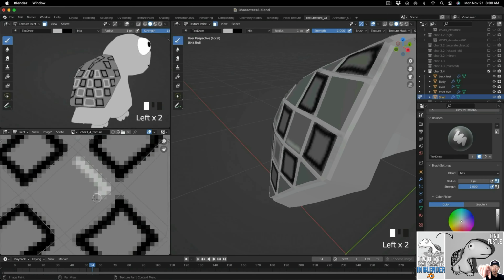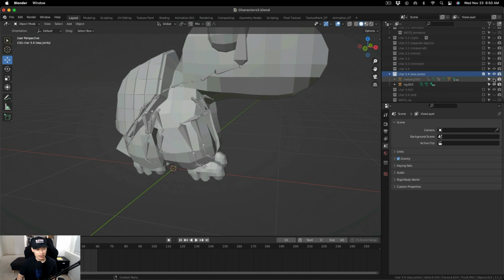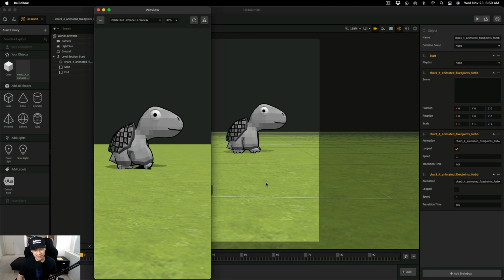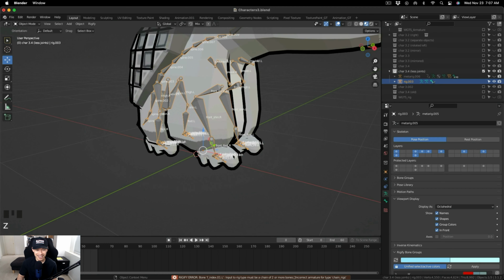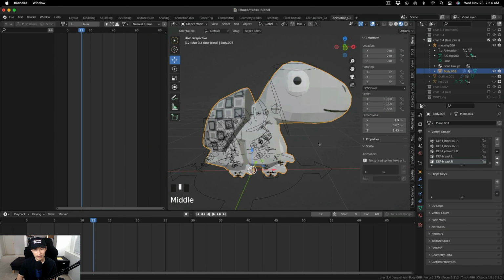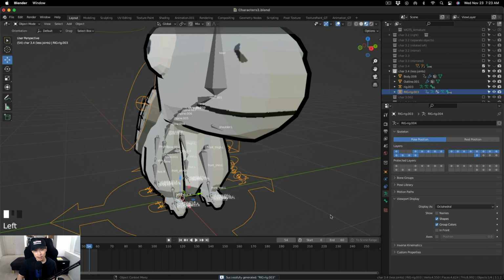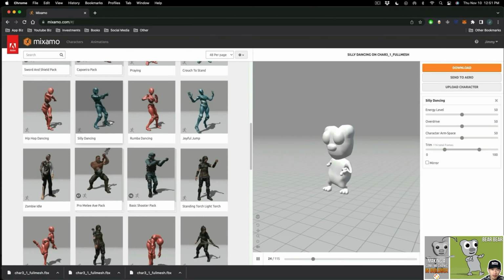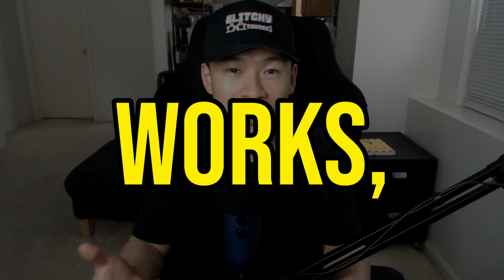Making a Game Animation in Buildbox 3 Part 1 w/ Character 3.4: Dino Turtle - 3D - Devlog 030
A tutorial / devlog of how I made the game animation in Buildbox part 1 for Character 3.4: Dino Turtle Timelapse & Commentary. Enjoy!

[00:00:00] - Intro
[00:00:39] - Starting a New 3D Game in Buildbox
[00:00:48] - Fixing FBX Import Error: Mesh Body Exceeds Joint Limit
[00:02:51] - Optimizing Bone Structure by Removing Unnecessary Bones for Better Alignment
[00:05:50] - Optimizing Foot Joints in Blender's Wolf Meta Rig
[00:07:22] - Troubleshooting Rigify: Fixing Spine Bone Errors
[00:08:43] - Simplifying Foot Rig by Removing Unnecessary Joints
[00:09:46] - Troubleshooting Animation Playback Issues in Rigging
[00:10:20] - Exporting FBX for Buildbox: Step-by-Step Guide
[00:11:33] - Importing FBX Joints into Buildbox: Solving the Joint Limit Issue
[00:12:15] - Ensuring Animation Compatibility in Blender Rigging
[00:12:45] - Troubleshooting Walk Animation Issues in Buildbox
[00:13:02] - How to Remove Duplicate Animations in Blender for Better Organization
[00:14:17] - Fixing 3D Model Distortions: Addressing Vertex Group Issues
[00:14:37] - Exporting and Testing FBX in Buildbox: Animated Fixed Joints
[00:16:18] - Unique Character Design: Incorporating Missing Feet in 3D Models
[00:17:25] - Testing and Troubleshooting Walk Animation Issues
[00:17:45] - Embracing Imperfections for Unique Game Characters
[00:18:44] - Texturing Techniques for Realistic Turtle Shells
[00:19:15] - Troubleshooting Animation Discrepancies Between Blender and Buildbox
[00:19:47] - Troubleshooting Joint Removal Issues in Blender
[00:21:23] - Fixing Joint Positioning Before Duplication to Avoid Redundancy
[00:22:00] - Adjusting Feet Position for Better Alignment
[00:22:48] - Optimizing Rig by Deleting Foot Bones
[00:26:17] - Successfully Regenerating and Exporting the Rig in FBX Format
[00:26:41] - Testing FBX Import: Resolving Joint Issues
[00:27:15] - Key Frame Animations and Duplicate Character Fix
[00:27:30] - Managing Duplicate Walk Animations in Blender Action Editor
[00:29:43] - Organizing FBX Animations for Character 3.4
[00:30:07] - Testing FBX Animations in Buildbox: Enhancing Character Visibility
[00:30:39] - Resolving 3D Model Issues Between Blender and Buildbox
[00:31:36] - Fixing Rigging Issues in Blender: Clearing and Recreating Vertex Groups
[00:33:38] - Recreating Outlines for Optimal Rigging
[00:34:06] - Fixing Vertex Groups and Exporting FBX
[00:35:36] - Troubleshooting Joint Issues and Optimizing Rigging
[00:36:19] - Understanding Bone and Joint Limits in Pose Mode
[00:37:38] - Optimizing Bone and Joint Count for FBX Export
[00:38:36] - Troubleshooting Vertex Group Issues in 3D Modeling
[00:41:39] - Reducing Joints in 3D Rigging: Solving the Overlimit Issue
[00:42:20] - Understanding Rig Rotation Issues and Solutions
[00:43:20] - Understanding Joints and Bones in Edit Mode for 3D Modeling
[00:43:48] - Enhancing Observation Skills for Better Process Analysis
[00:44:12] - Optimizing Spine Joints for Better Performance
[00:44:42] - Learning from Mistakes: Efficient Problem-Solving Strategies
[00:44:58] - Solving the Buildbox Import Issue: Exceeding Joint Limits
[00:46:03] - Troubleshooting Buildbox Joint Limitations
[00:47:32] - Fixing Mesh and Animation Loop in Buildbox
[00:48:00] - Perfecting Character Animation in Buildbox and Blender
[00:48:41] - Exploring Abstract Character Design: Bringing Sketches to Life
"[00:49:17] - Comparing Side-by-Side Character Animations in Scene
[00:50:00] - Previewing Idle and Walk Animations Together"
[00:50:00] - Unique Character Design: Embracing Artistic Freedom
[00:50:39] - Creating a Unique 3D Character: The Journey from Sketch to Reality
[00:50:57] - Improving Walk Cycles: Lifting Feet for Realism
[00:51:06] - Improving Animation Skills: Learning from Past Projects
[00:51:23] - Optimizing Animation Focus with Background and Character Contrast
[00:51:51] - Designing Unique Shell Patterns and Textures
[00:52:51] - Creative Skin Designs for Game Characters
[00:53:18] - Enhancing Textures in Photoshop for 3D Models
[00:54:55] - Exporting and Testing New Texture Design
[00:55:24] - Exporting and Testing iOS Characters in Xcode
[00:56:14] - Reviewing Character Animations for Creative Inspiration
[00:57:36] - Conclusion and Outro